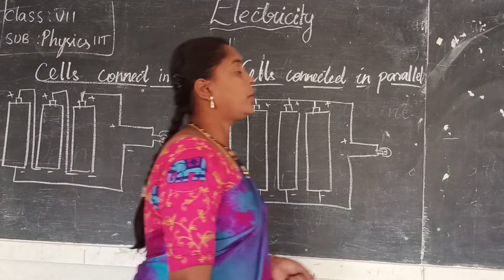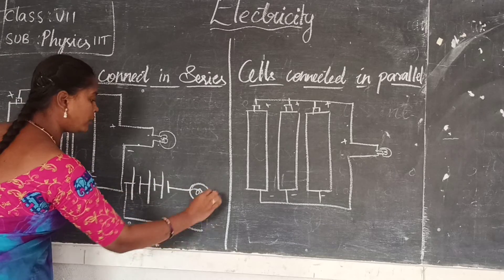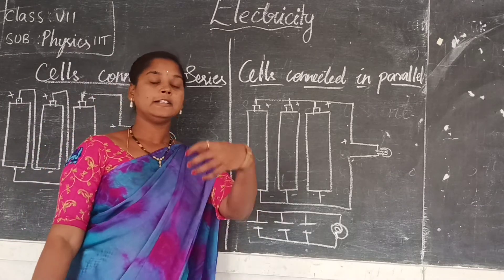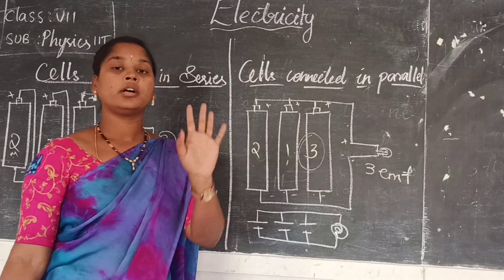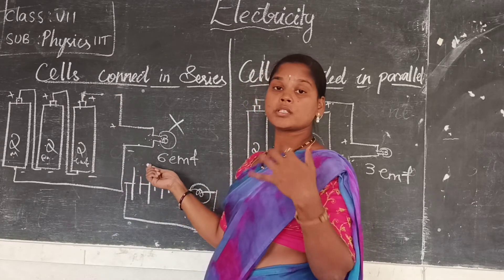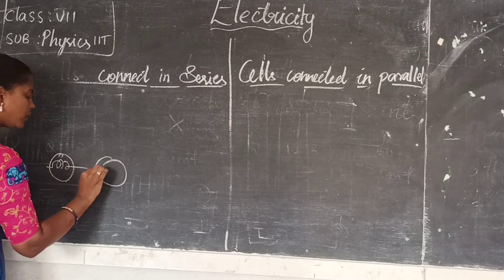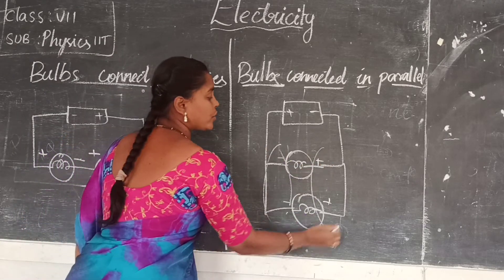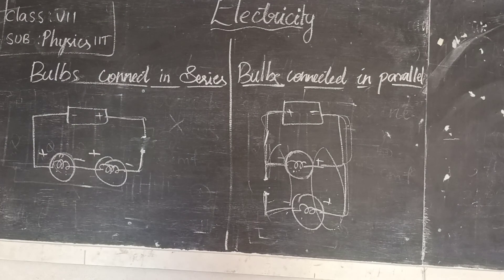class VII 3